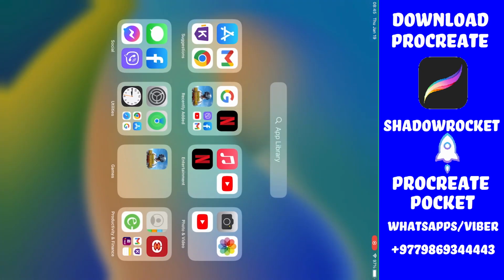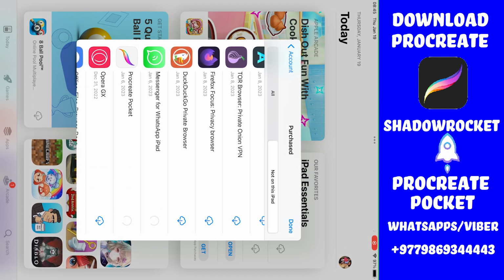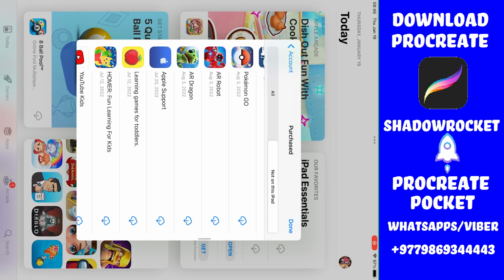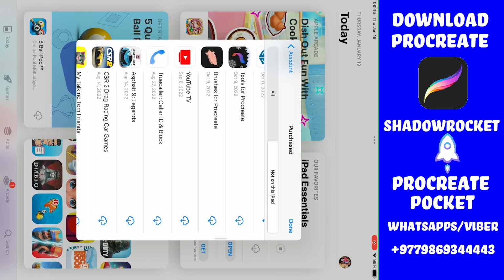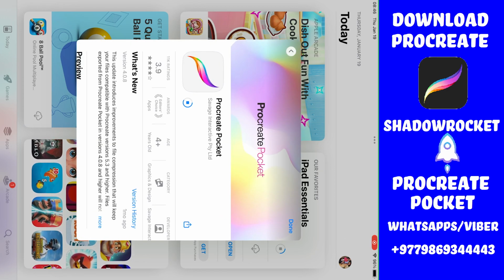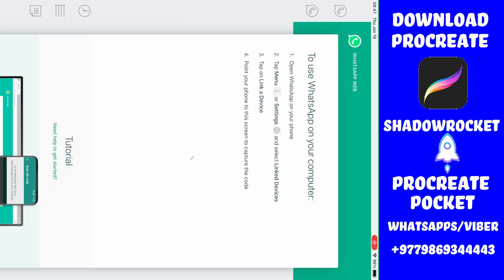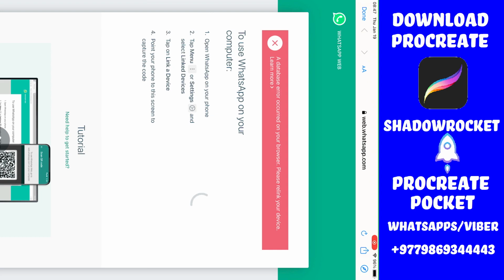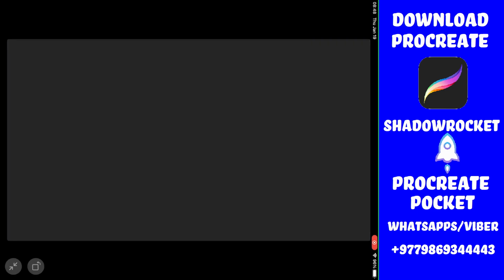CAN WE USE LUMAFUSION FOR FREE? CAN WE USE POCREATE FOR FREE?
This video is only made for educational and Science & Technology   purposes, so please don’t misuse it. As well as only follow the instruction, visual or verbal on the video at your own risk, we will not be held responsible for any loss or damage. As a part of the YouTube Community, we have not used or recommended using anything against the will of YouTube TOS. As well as we are not used or recommend anything illegal, harmful or dangerous in this video. Thank you
Like, share and subscribe to my channel for more daily updates.Thanks for watching in this video i am going to show iphone Stuck on red Battery logo wont on and charging how to recover please watch my full video to get all info